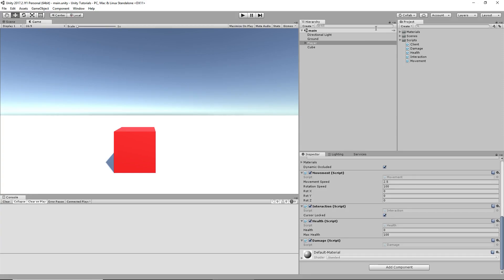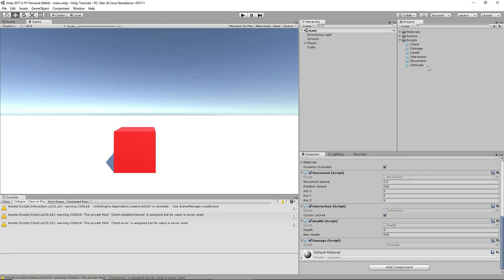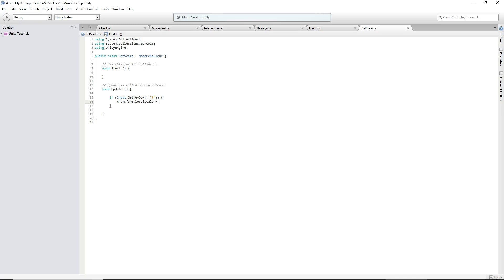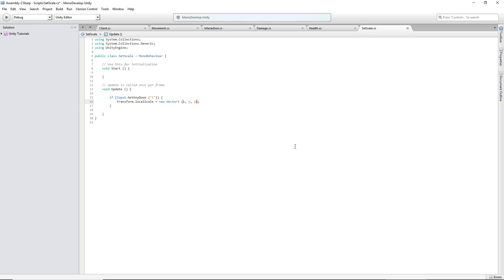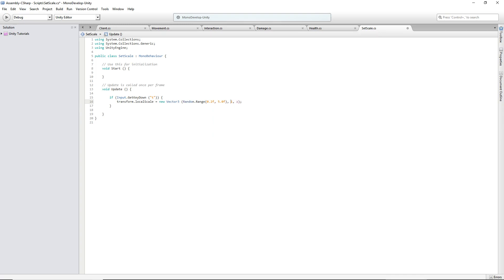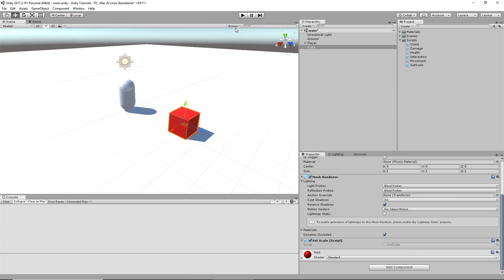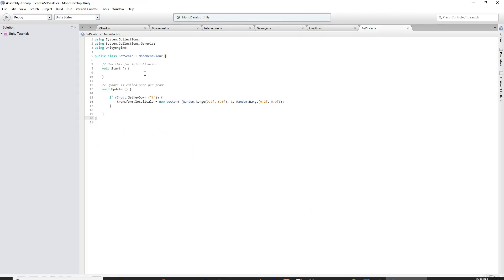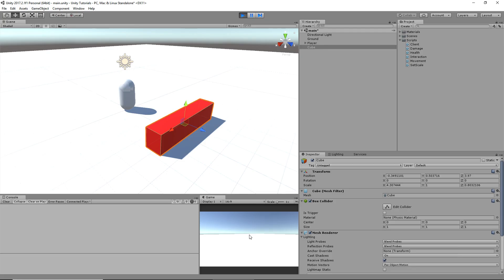Unity - C# Object Scale From Script (Tutorial)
In this tutorial I show you how to change the size of a game object with one simple line of code. The if statement is optional, and what's inside it is what is important!